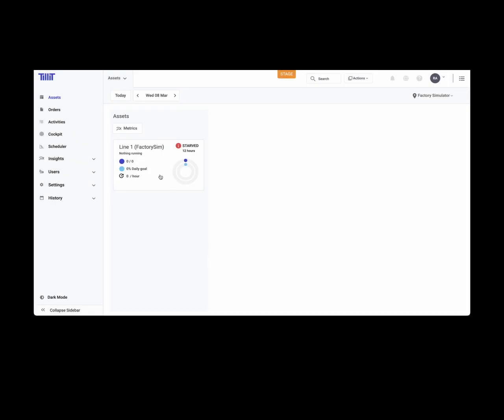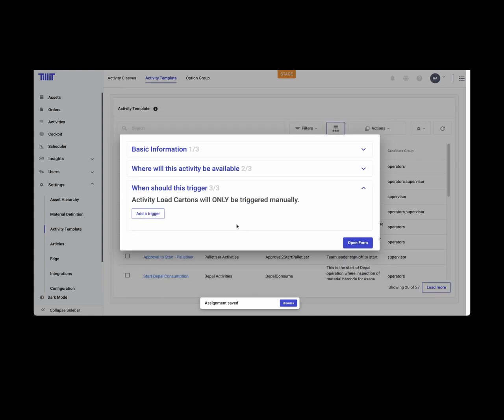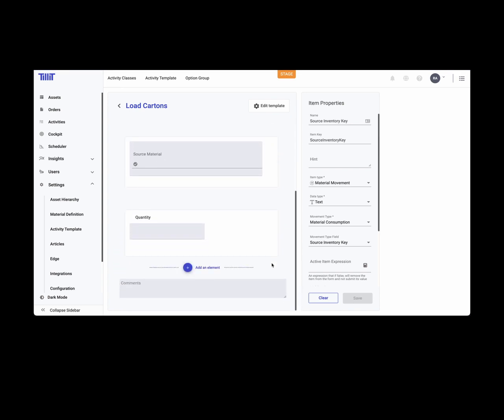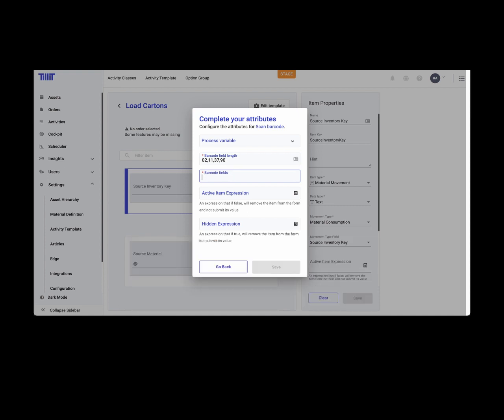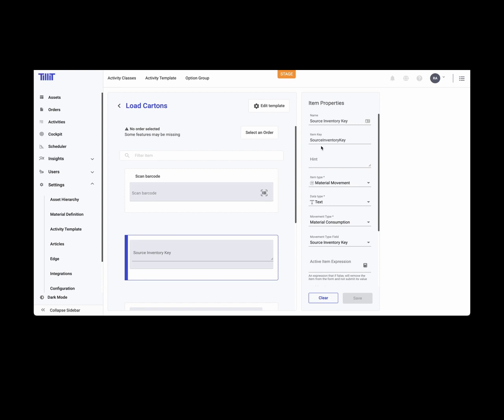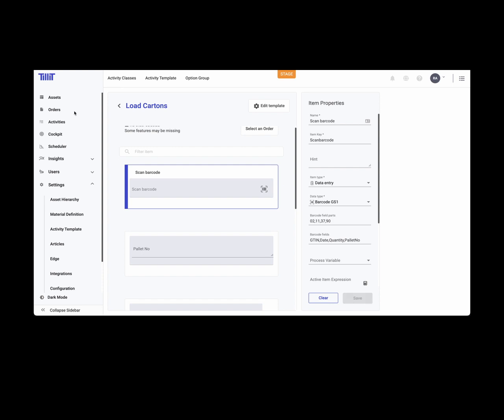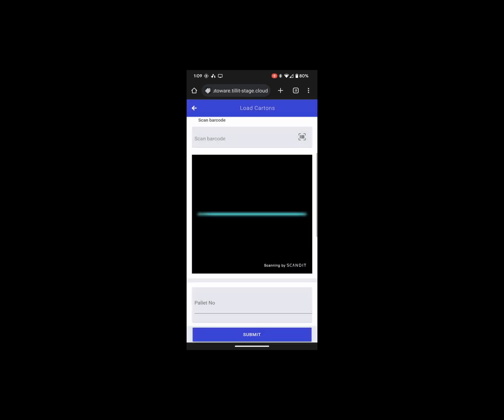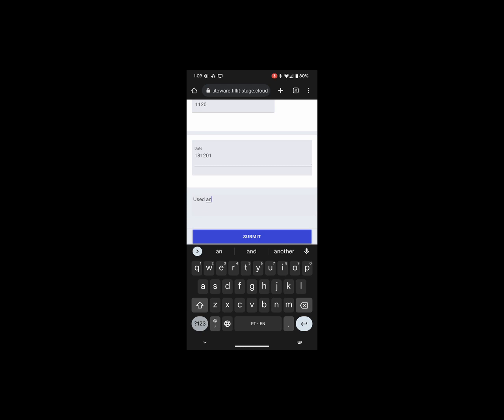How to Scan GS1 Barcodes for Material Consumption using Tillit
In this video, we will demonstrate how to use Tillit, a cloud-based point-of-sale and inventory management system, to scan GS1 barcodes for material consumption. GS1 barcodes are used to encode information such as product codes, lot numbers, and expiration dates, and scanning them with Tillit can help you keep track of material consumption and inventory levels in your business.